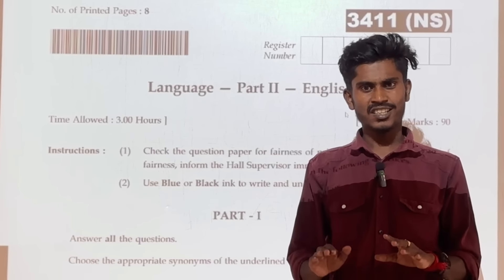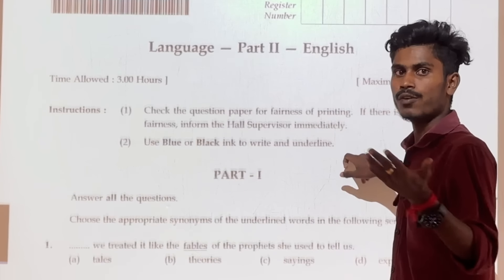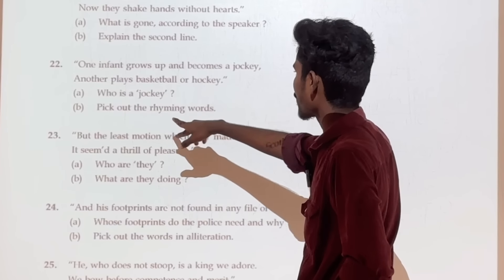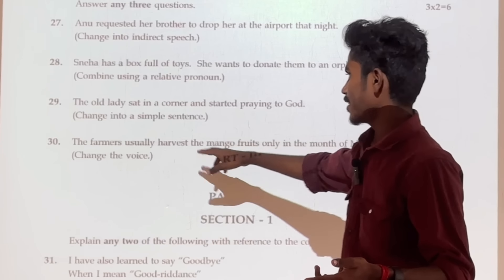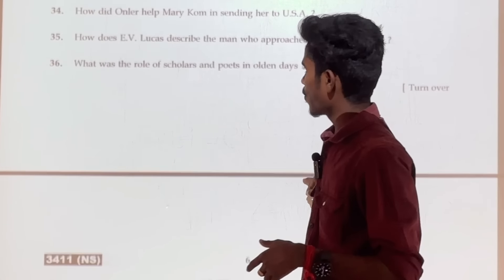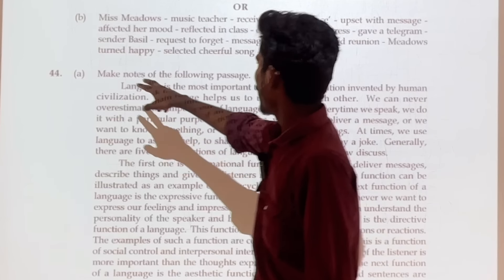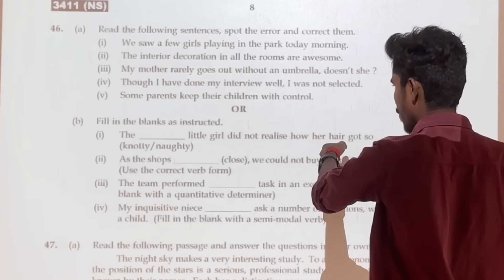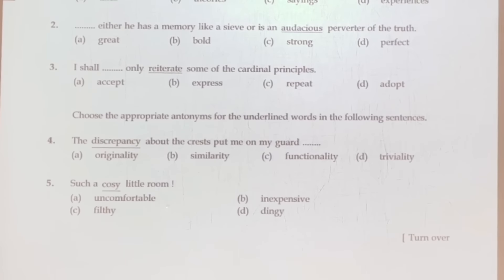11th English Public Question Paper 2024 | 11th english public important questions 2024 | paragraph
11th english public important questions 2024
11th english public exam  important questions 2024
11th English Public Question Paper 2024